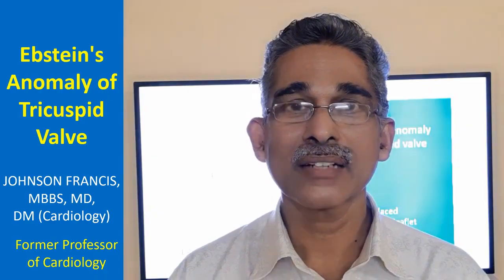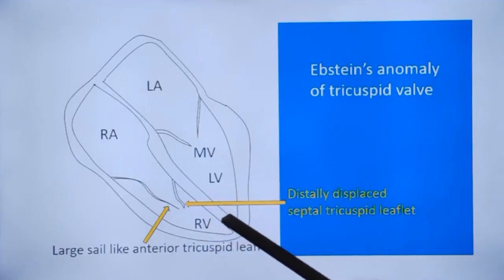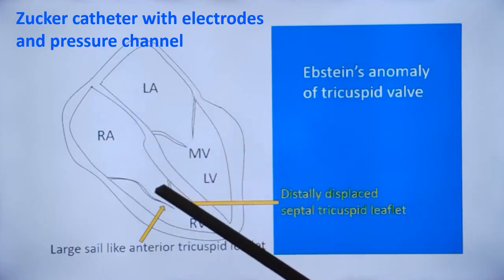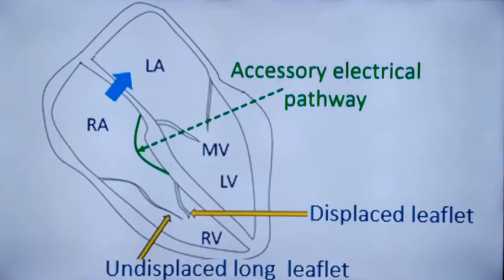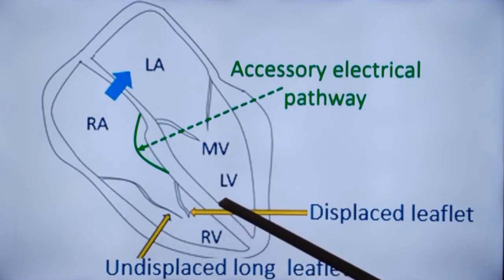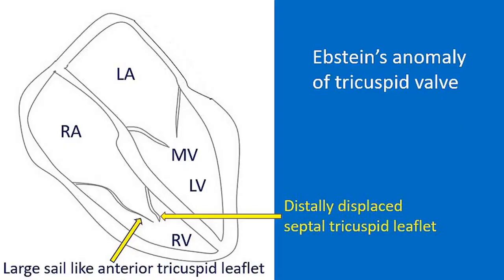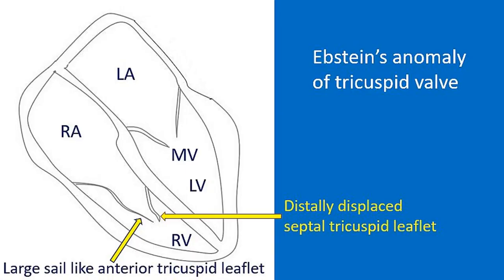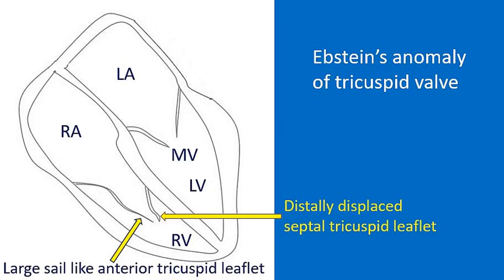Ebstein's Anomaly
Ebstein's Anomaly is one of the cyanotic congenital heart disease in which survival to adult life is common. In Ebstein's anomaly, there is downward or apical displacement of posterior and septal tricuspid leaflets. The anterior leaflet is not displaced, but is elongated to meet the other leaflets, so that when it closes, a loud sound, tricuspid sound, is produced, which is called as the sail sound. Ebstein's anomaly may be associated with atrial septal defect or a patent foramen ovale, in about 50% of cases. The cyanosis in Ebstein's anomaly, is usually not due to pulmonary hypertension, but because tricuspid regurgitation jet is directed across the atrial septal defect.